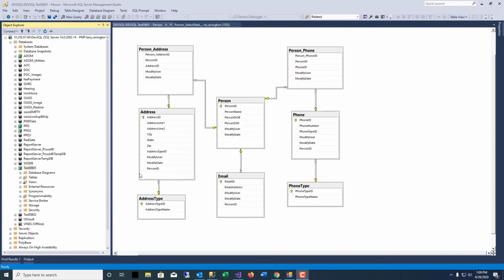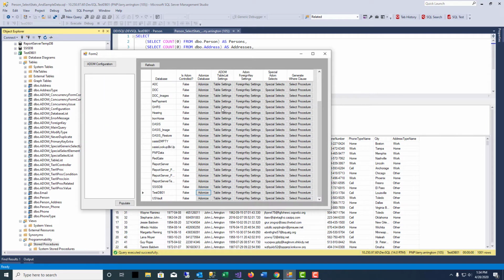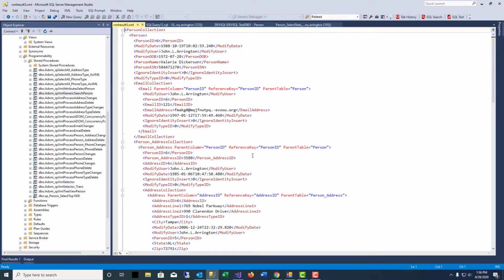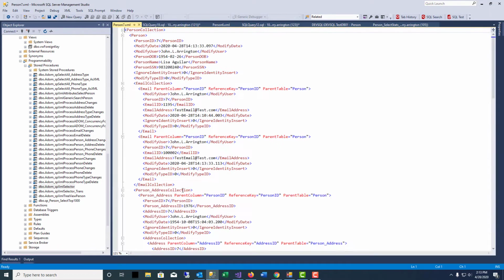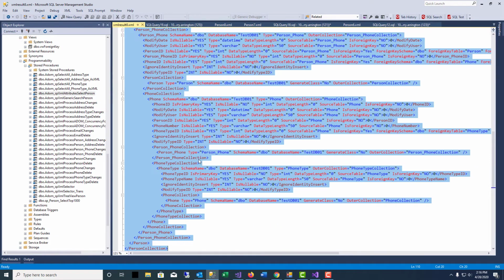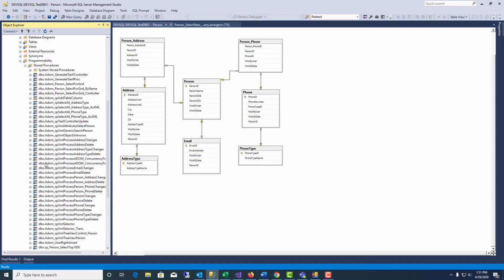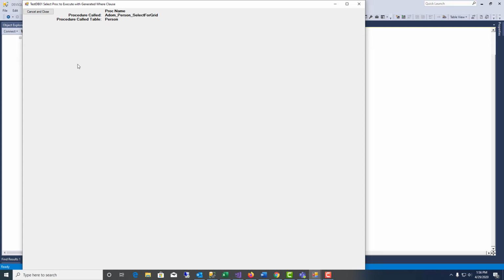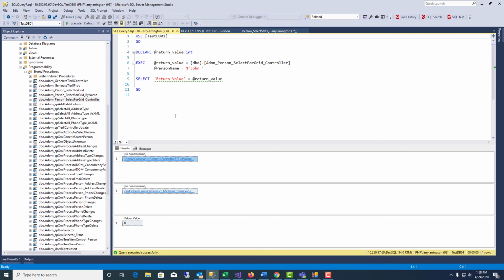ADOM Framework Demo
This video is a demo of the ADOM Framework in action against a database with more than 100k records in each of the primary tables.